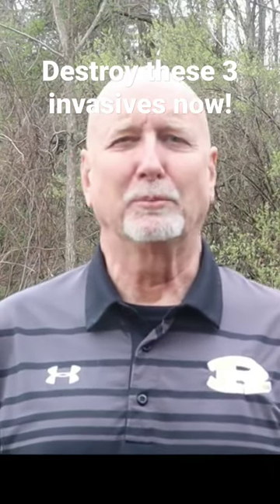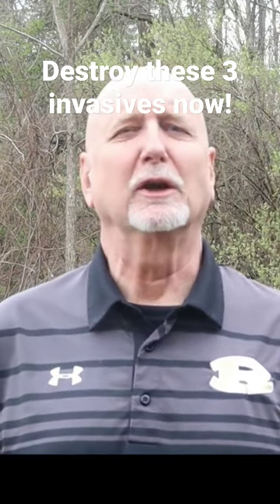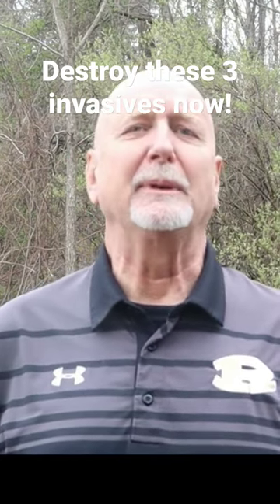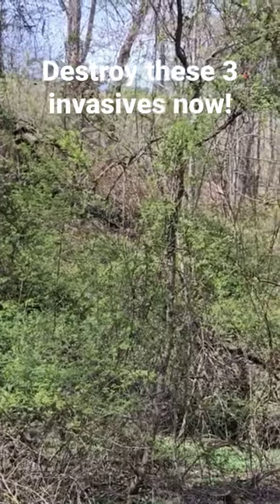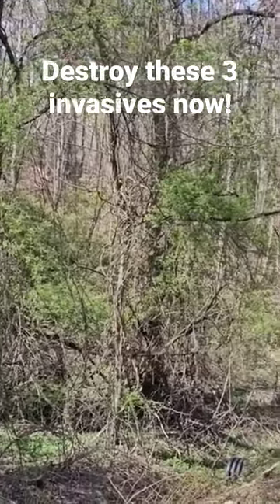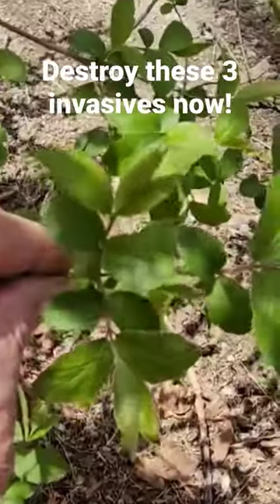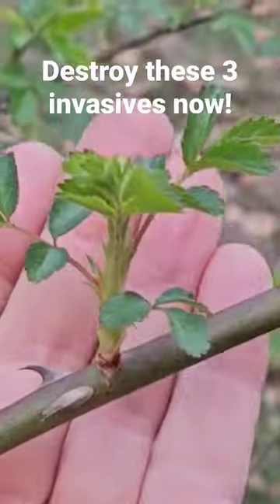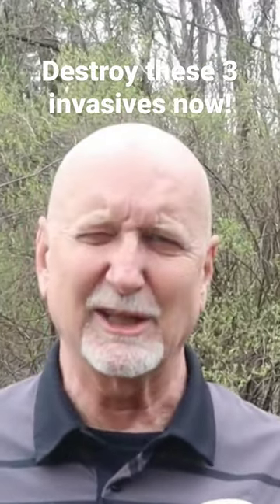These 3 invasive species are easy to see and ID on your land RIGHT NOW! Please see full video!